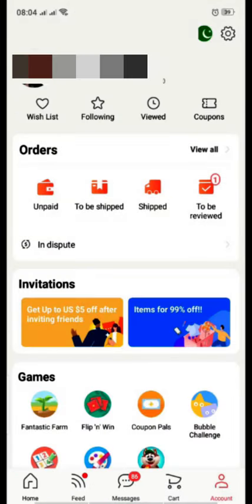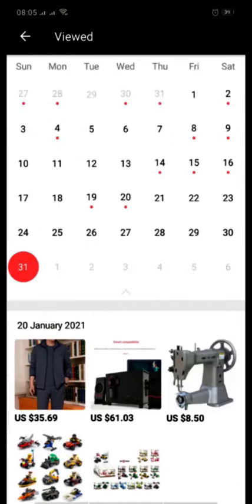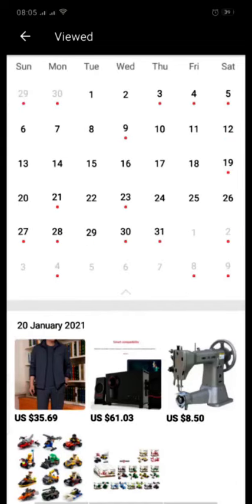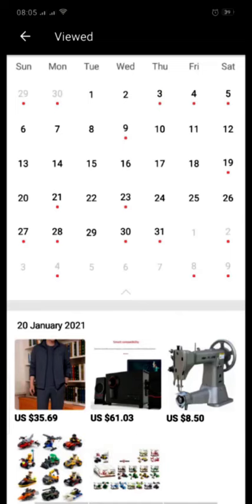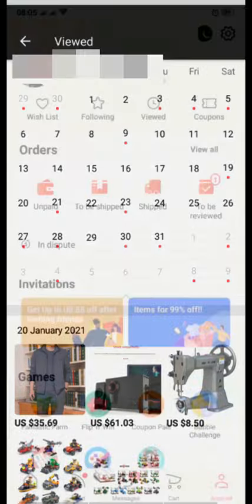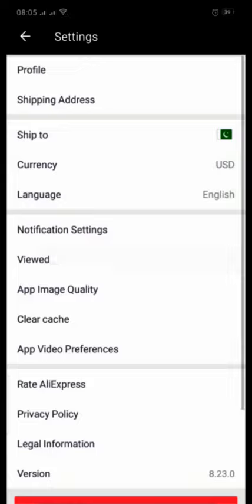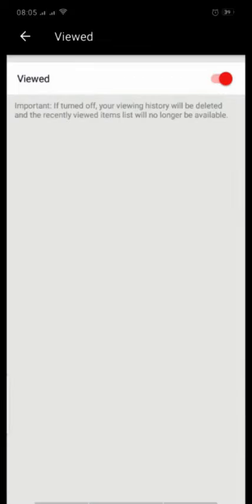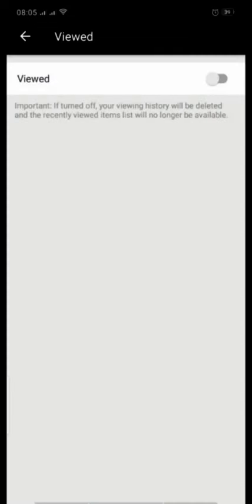Delete viewed items history from Ali Express Application | Using Ali Express App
I hope that all of you would be fine, and happy.
Today! I am going to tell you that how to delete the viewed items history from ali express app.
Although it will be automatically deleted after 30 days, but if you want to delete the complete history, this video will be helpful for you.
So without wasting your time, lets open the ali express app.
In the app, click on account tab from bottom right
Then click on viewed, you can see that your viewed items history is saved.
But you cannot view the history more than 30 days, as it is automatically deleted.
To clear the current history, go to settings by clicking on gear at top right.
In the settings, Go to viewed,
Here you can see a toggle button, which is used to toggle between remember history or not.
You need to simply turn it off, then confirm the popup, now the history has been cleaned.
Now if you want the viewing history be on; simply turn it on again.
Let’s see the viewed items now.
You can see that the history is deleted and no more available.

Thanks and good bye till next video.

In this video I am going to tell you that how can you delete the complete viewed items history easily.

Using Ali Express App is very simple and if you are unable to delete the ali express items view history than this video is going to help you.